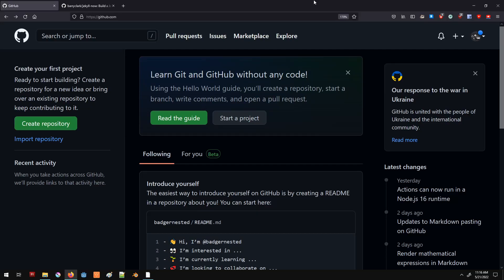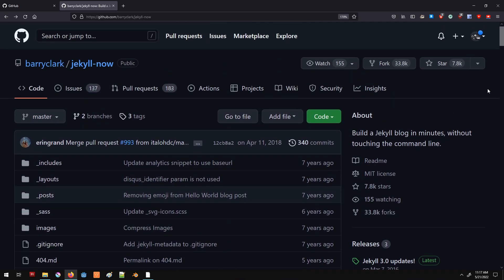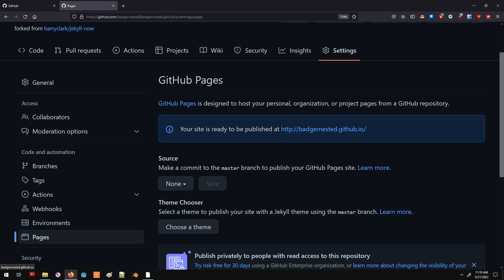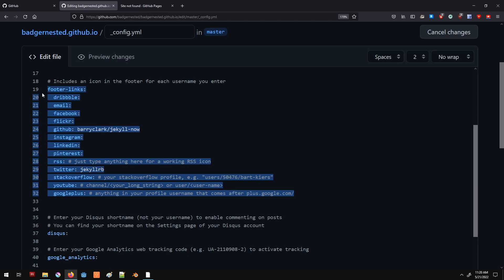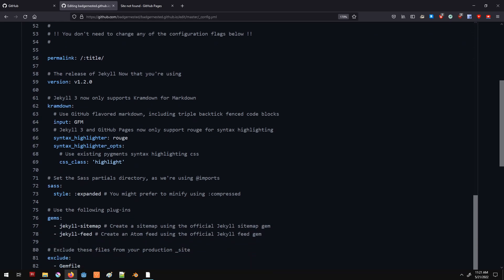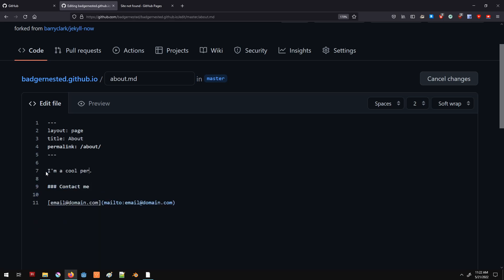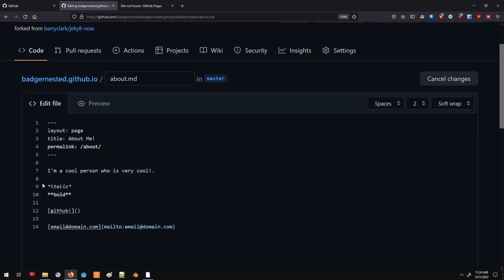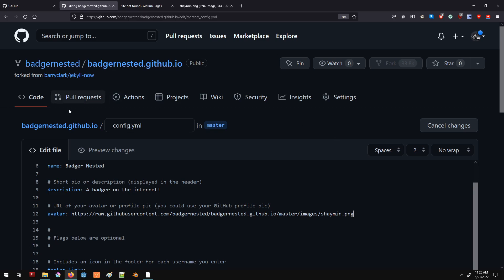How to Set Up a Free Blog with Github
How to set up a free blog with Github. You can use this to upload your own blog posts without having to pay money or do anything super complicated. I hope this encourages people to make their own blogs and content online...

Note: You can also do this on Gitlab, but Gitlab requires you to use credit card verification to validate your account.

0:00 Introduction
0:43 Copying the Jekyll-now project
2:23 How to access your page
2:50 Changing site settings
5:50 Changing the about page
7:57 Uploading an avatar
8:58 Adding blog posts
11:01 Making a new page for the titlebar